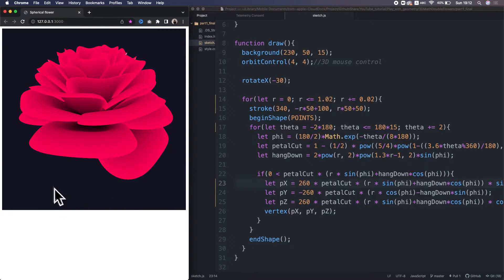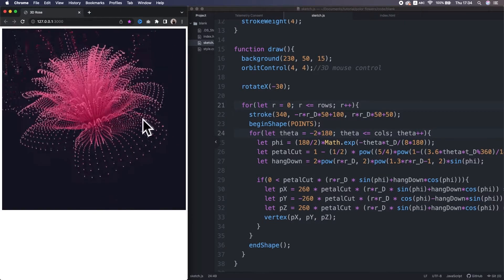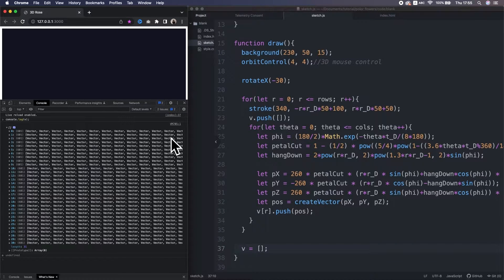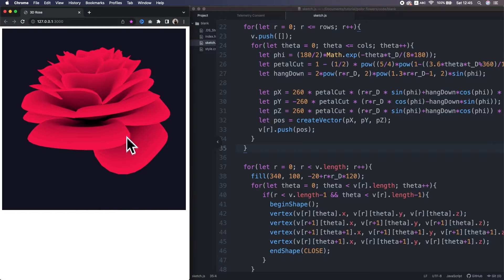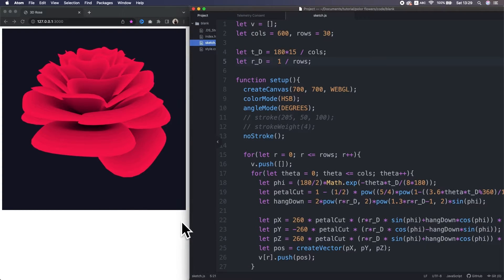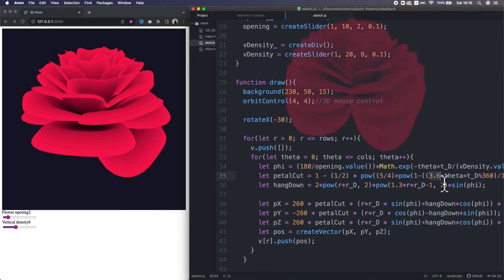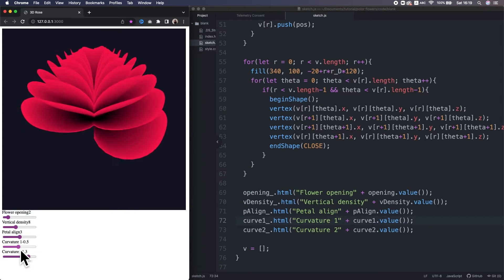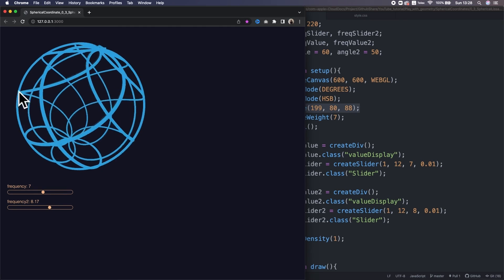Make 3D Rose in p5.js: 2/2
We create Beautiful Fully Controllable 3D Double Flowers using the Spherical Coordinates System in p5.js. You will learn How to play with math equations to create beautiful figures like these flowers.

The demo: Added soon...

Timecodes
0:00 - Give a beautiful Surface to the 3D Rose
5:56 - Make the 3D Rose interactive with Sliders!